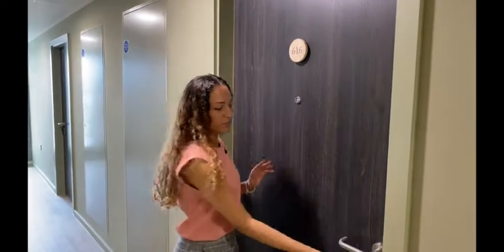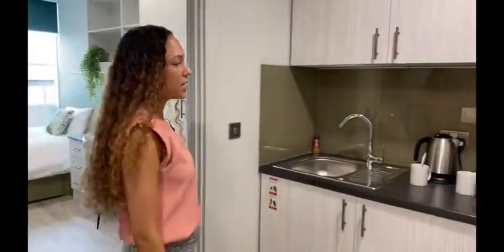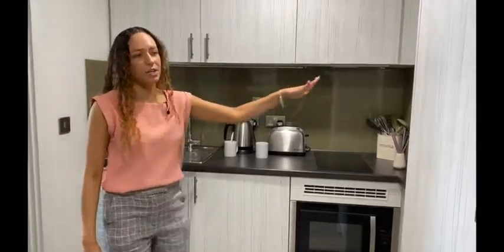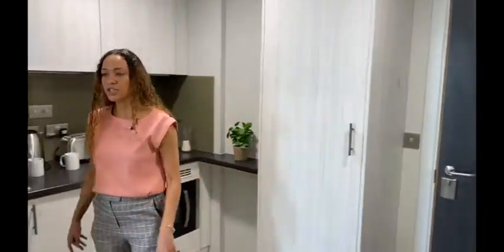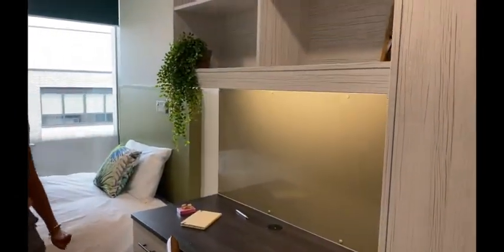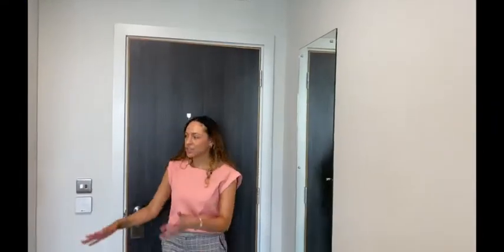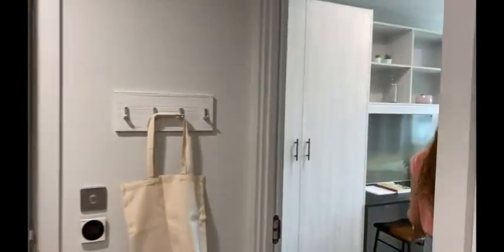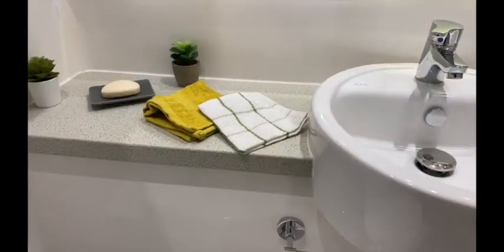Flora Building - 2 Bedroom Apartment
Take a tour around a 2 Bedroom Apartment at Flora Building.

Situated in the creative and cultural heart of East London you’ll find the Flora Building (previously known as The Project): stunning student accommodation where residents shape the way they live. With Old Street Station only a 10-minute walk away, you’ll find great universities on your doorstep:

King’s College London, Strand – 35 minutes by tube
London College of Fashion, Marylebone – 35 minutes by tube
Uni of the Arts, London, Holborn – 35 minutes by tube
Point Blank Music School, Hoxton – 20-minute walk
City University, Clerkenwell – 30-minute walk
Queen Mary University, Bethnel Green – 25 minutes by tube

Seven floors of mood-lifting luxury, comfort and light. Spacious, intelligently laid out and finished to an exceptional standard, Flora Building’s air-conditioned studios and apartments are designed to maximise light along with natural colours and materials, whilst paying special attention to utility and storage space. They are sanctuaries you’ll look forward to returning to, with the flexibility to make them truly your own. Flora Building boasts a variety of different room types to suit all budgets, whether you want to share a studio, have a 2 bed apartment with a friend or have a studio to yourself, Flora Building has something for you.

Flora Building has so much more to offer than just brilliant studios and apartments. Are you ready for this? You’re in for a treat;

Go head to head with friends, chill and sip a coffee and have a browse on the interactive noticeboard in the social hub.
Break out a sweat and beat your personal best in the free on-site gym.
Mix away in the DJ booth, play pool, table football, table tennis and board games all in the games room.
Relax on the sofa, watch TV or play on the gaming consoles in the nook area.
Switch off from the world in the relaxing zone, an escape route from the temptations of technology and the pressures of student life.
Get your head down and train that brain in the study area.
Grow your own flowers and relax your mind in the ground floor courtyard garden.
Head to the fifth floor for some fresh air in the outdoor retreat high above the streets.